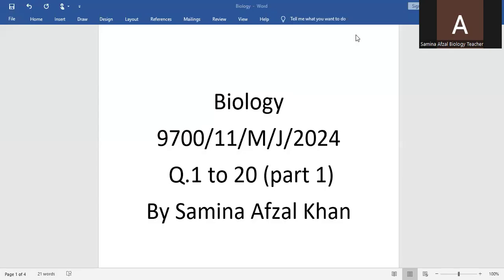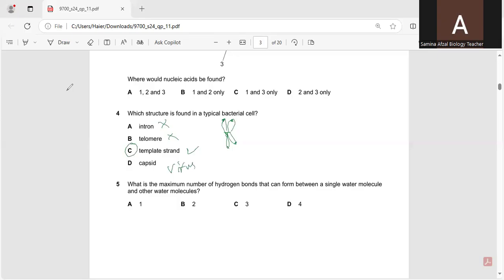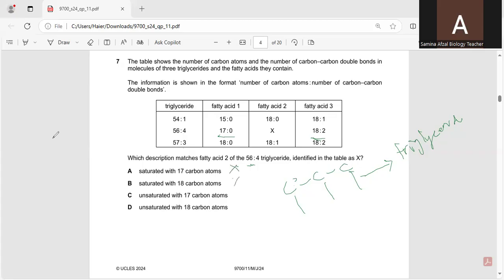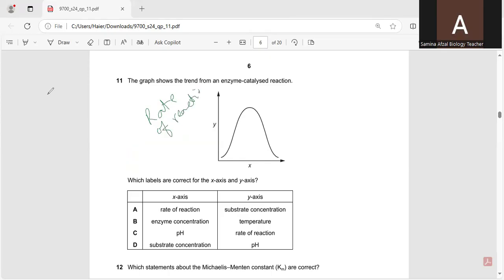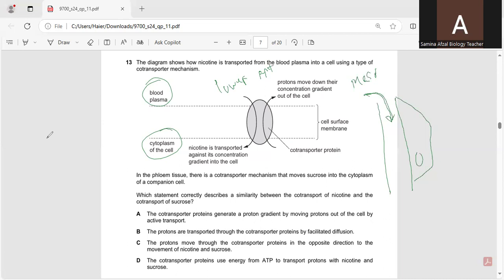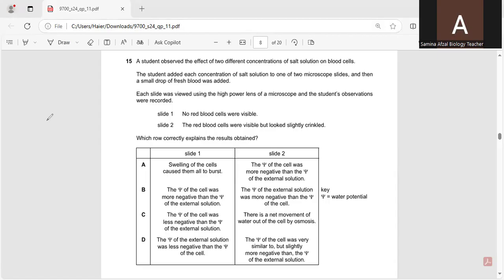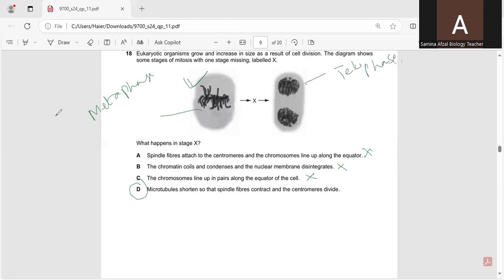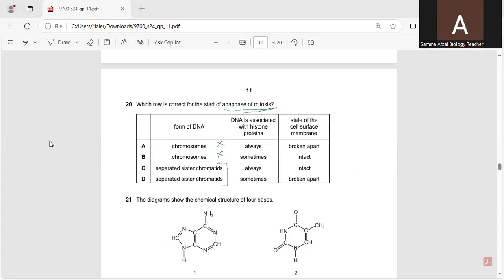As Level Biology 9700 Paper 11 May June 2024 Part 1 Q 1 to 20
Samina Afzal Khan is here with this video on 9700/11/May/June/2024
part 1. 2nd video of part 2 will be uploaded soon. Thanx for your cooperation.